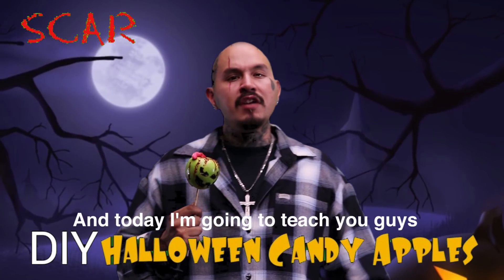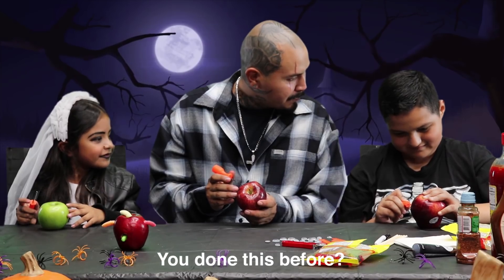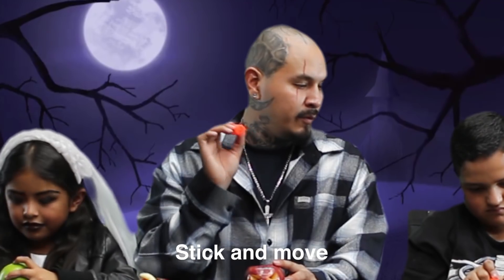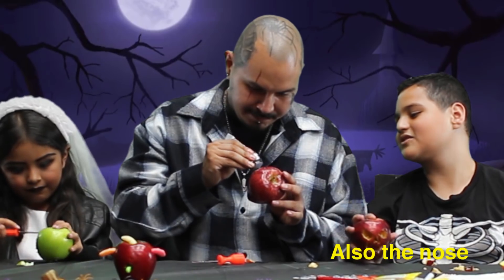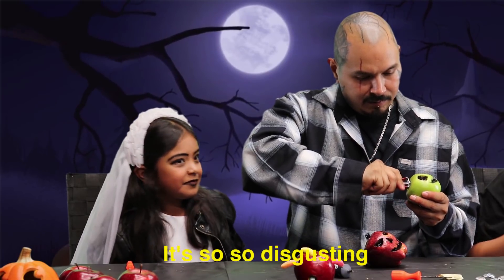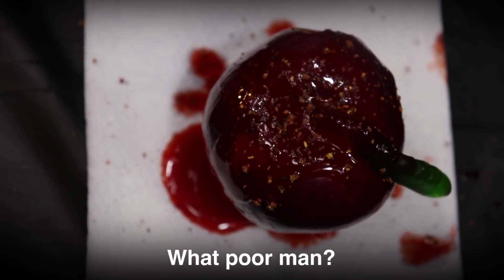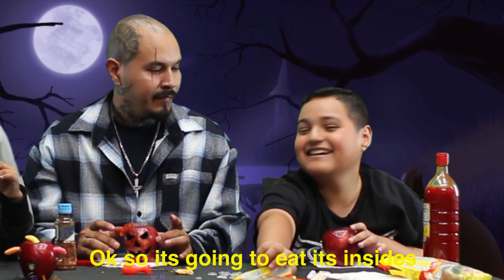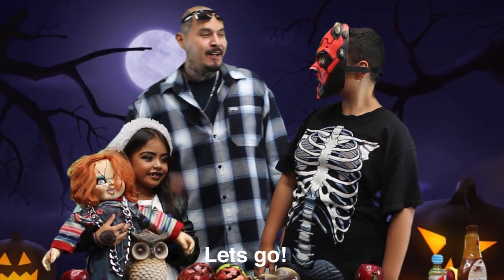DIY - Halloween Candy Apples w/ Scar & Kids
Scar teaches kids how to make Halloween Candy Apples.